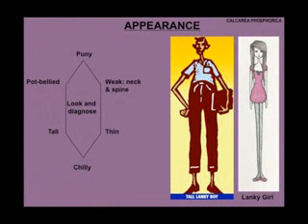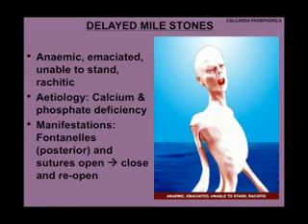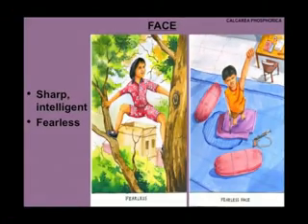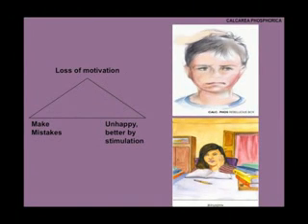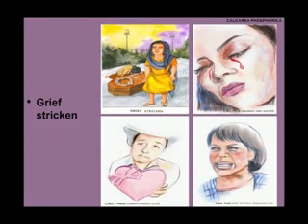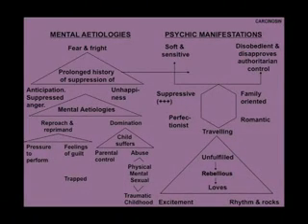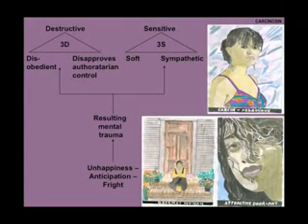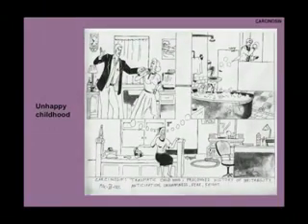Materia Medica by Dr. Subrata Banerjea